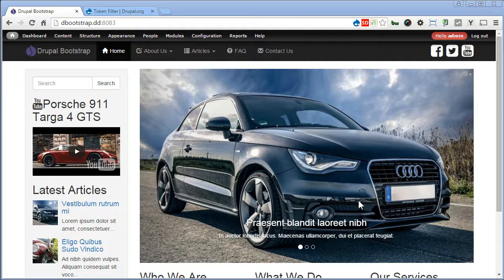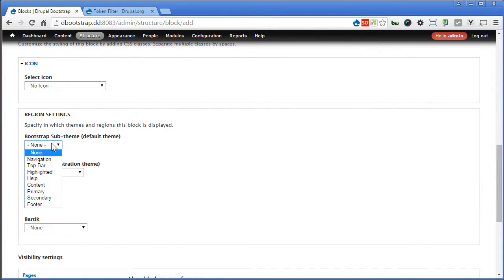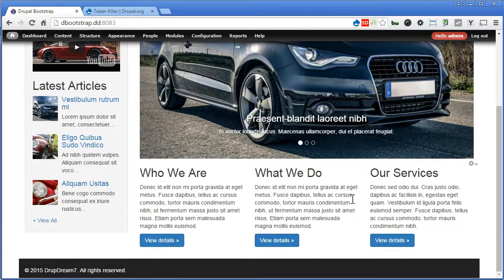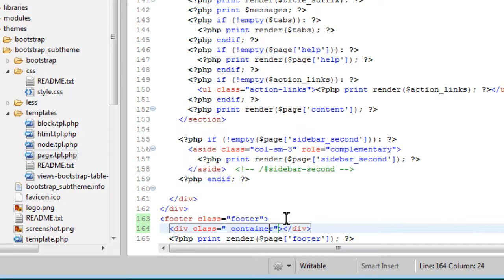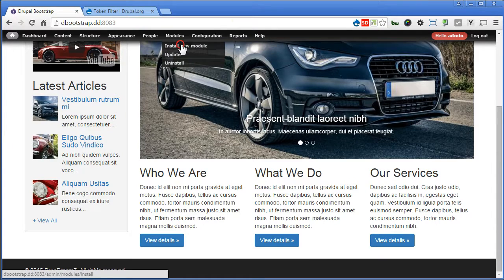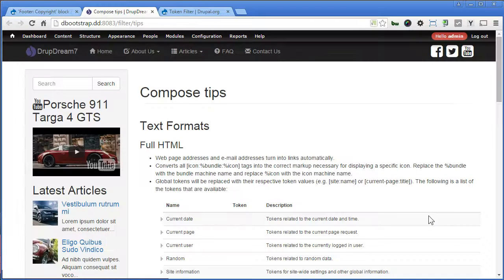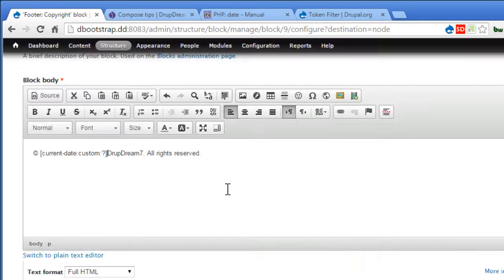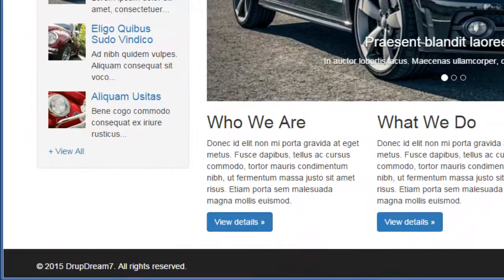Drupal Bootstrap - 30 - Creating Footer's Block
In this tutorial we will create a custom copyright's block for the footer and use the token to output the year dynamically.